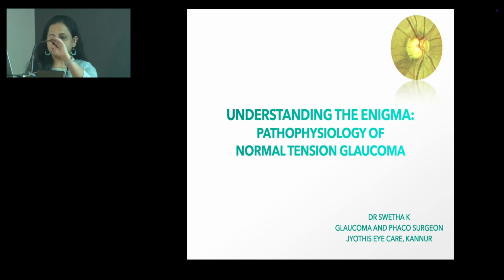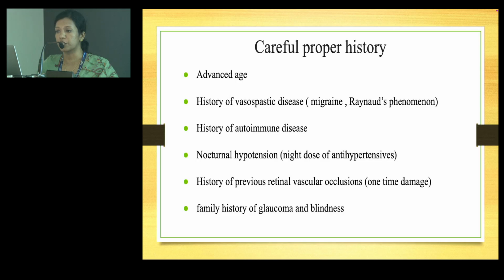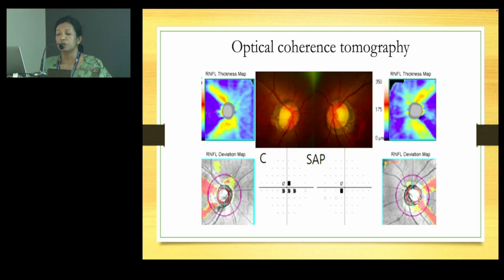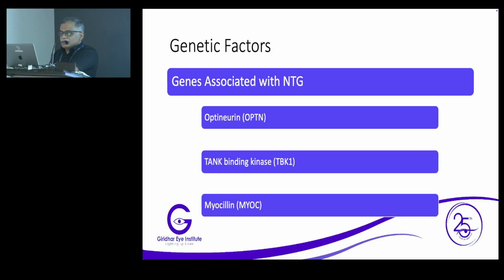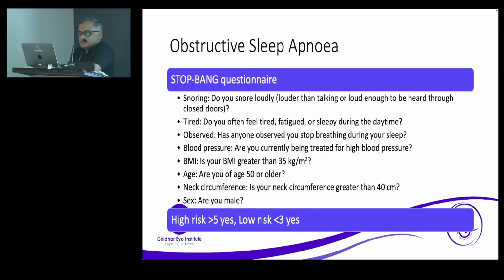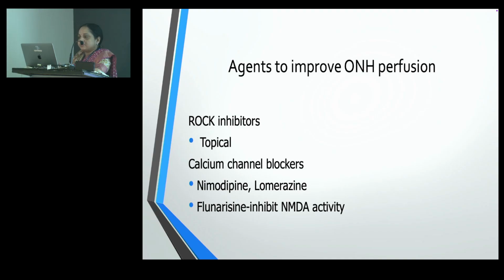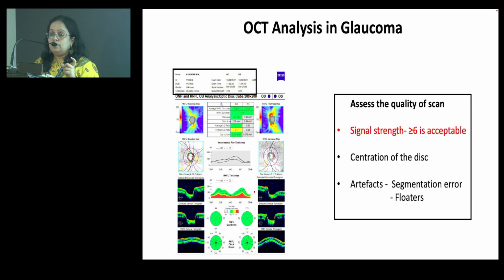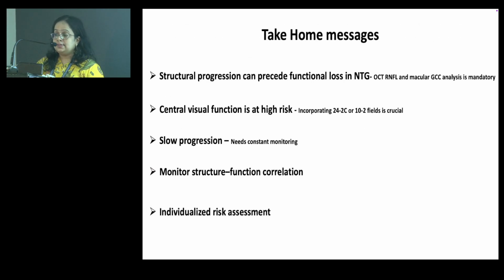KSOS 2025 IC60 Normal Tension Glaucoma A Diagnostic and Therapeutic Challenge